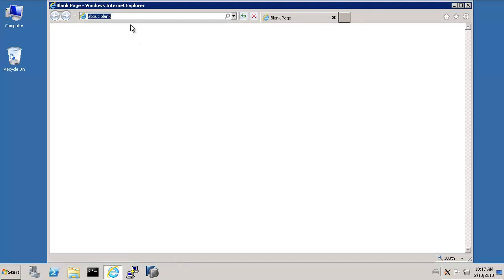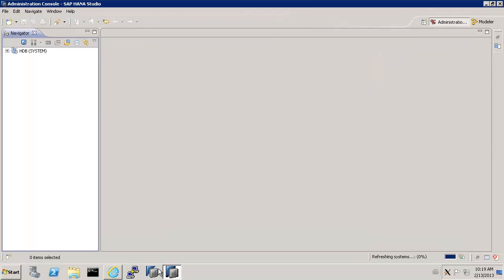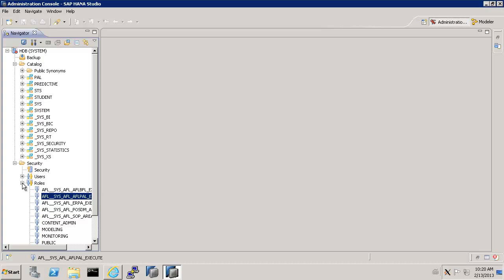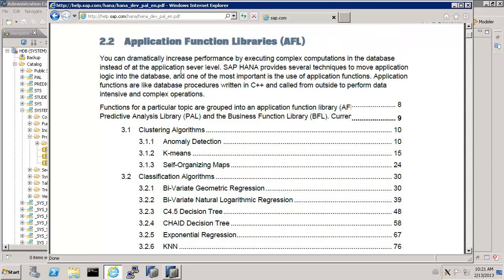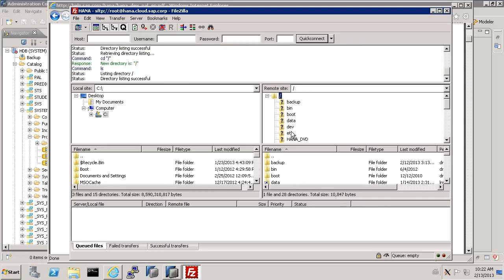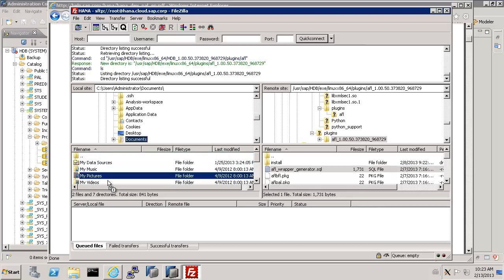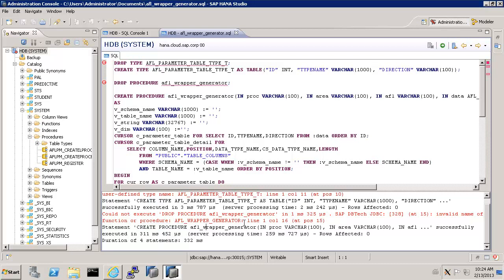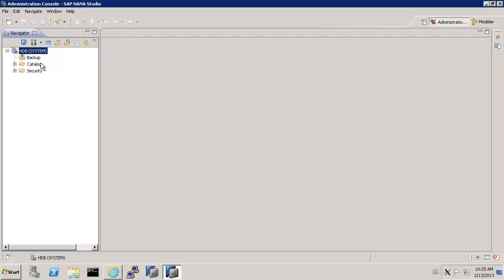54 Getting Started with the Predictive Analysis